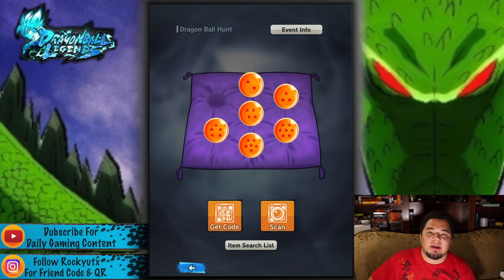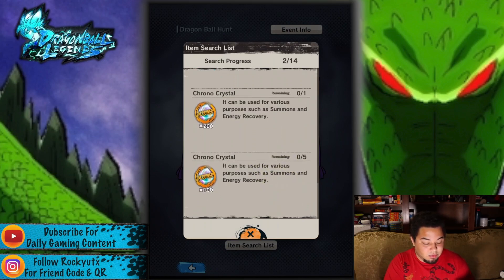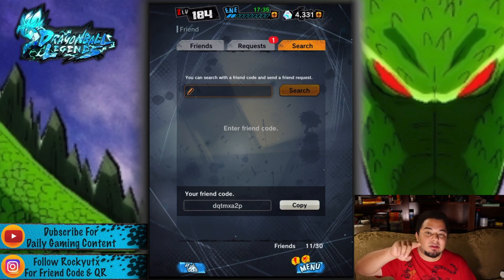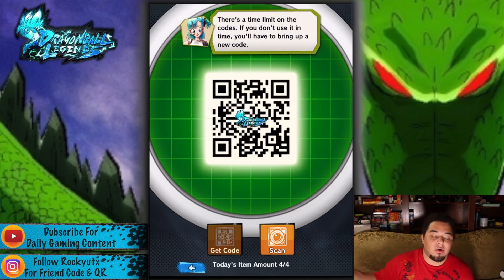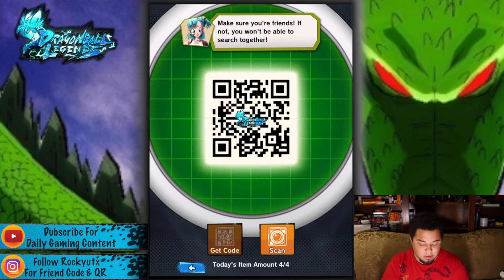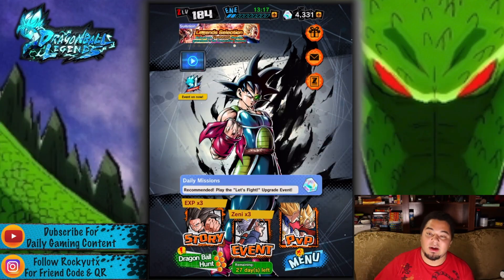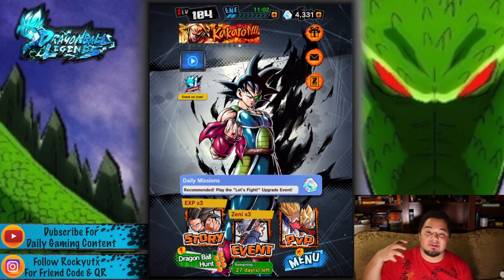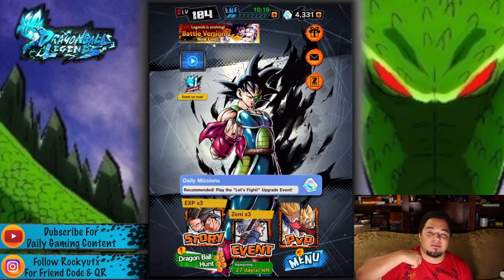HOW TO SHARE QR CODES FOR DRAGON BALLS | DRAGON BALL LEGENDS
Save 10$ using this code

gamingwithcosplay-25f2-10

Pre-order Dragon Ball Project Z

GOKU SHIRT

Vegeta Costume

Gaming Device iPad Air 2